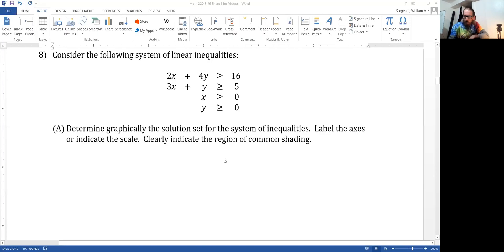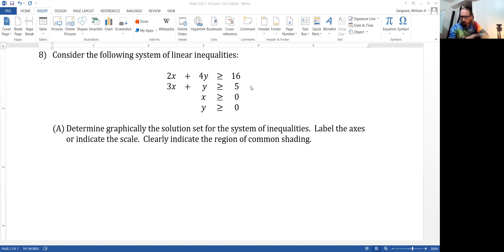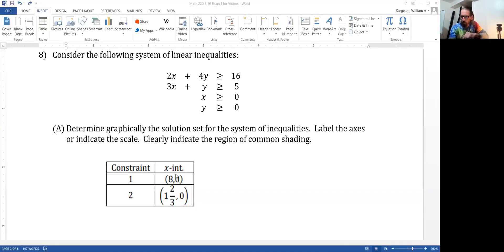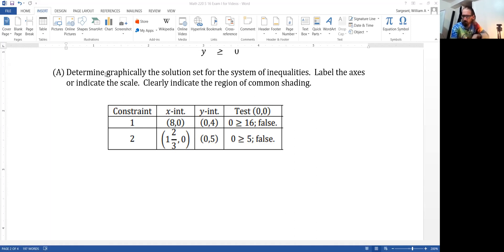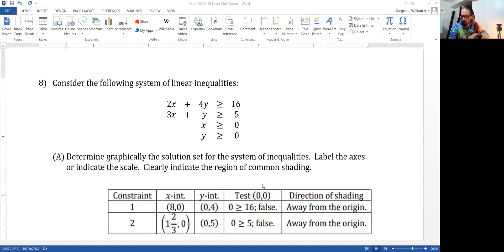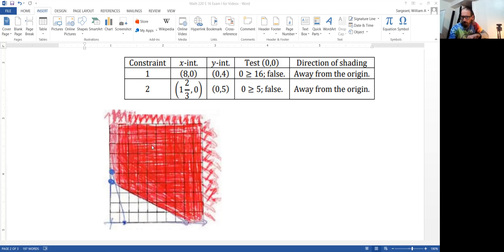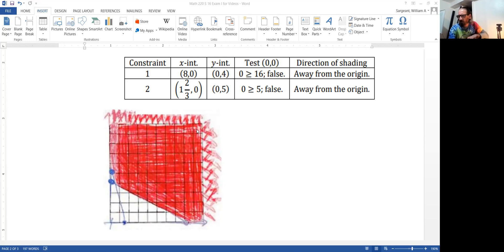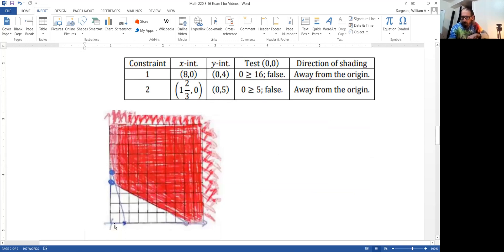Graphing a System of Linear Inequalities that Results in an Unbounded Region